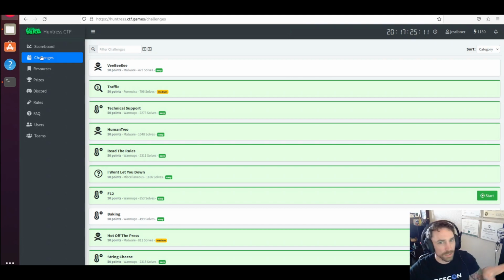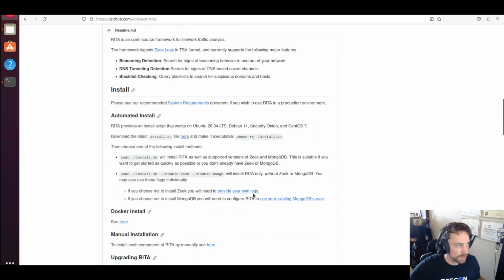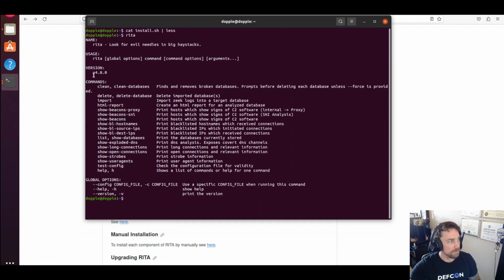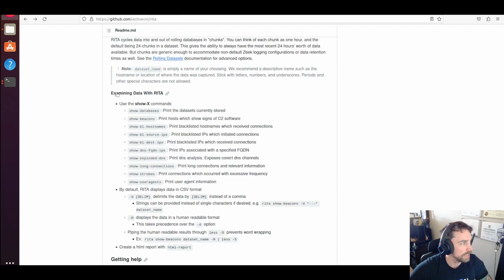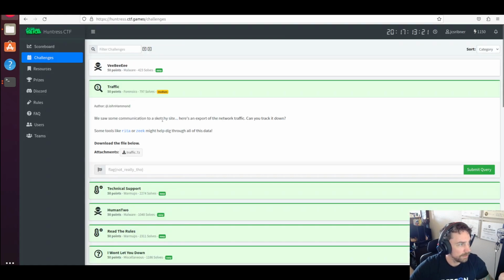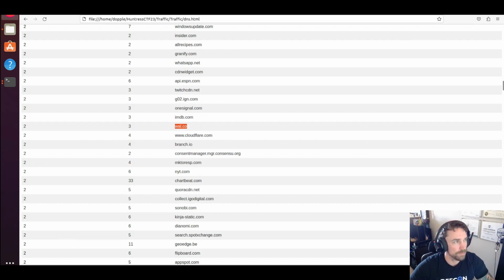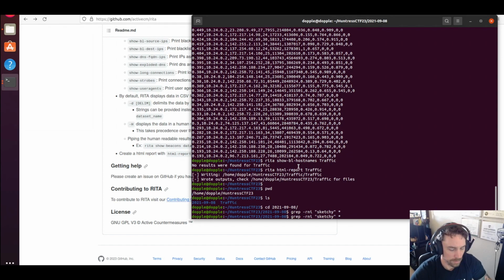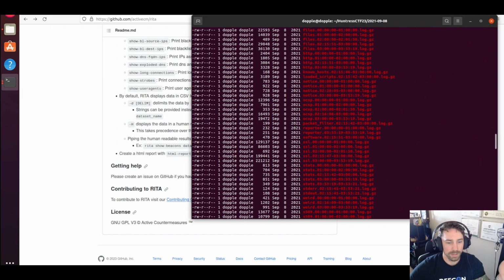Huntress CTF Part 6: Traffic!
Let's tackle the nuances of the Traffic Challenge!

0:00 Preparing RITA
07:22 Importing Data to RITA
09:30 Showing data with RITA
11:08 HTML Report
13:48 Analyzing possible IOCS
16:38 finding the flag
17:50 Easier method in finding the flag
21:45 Ending